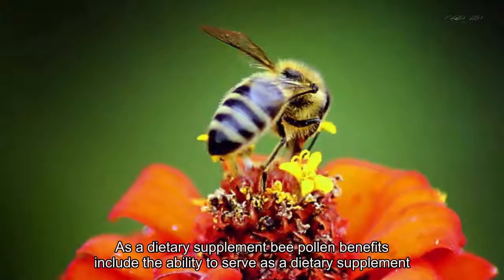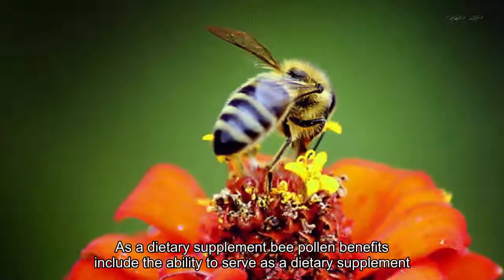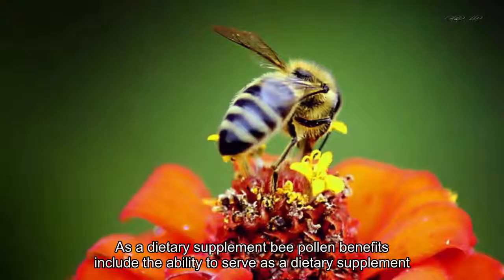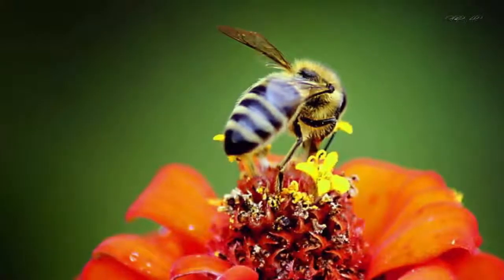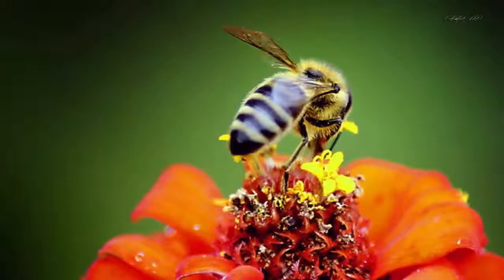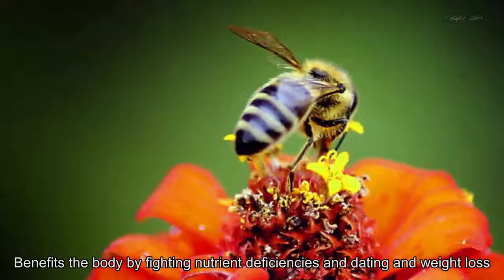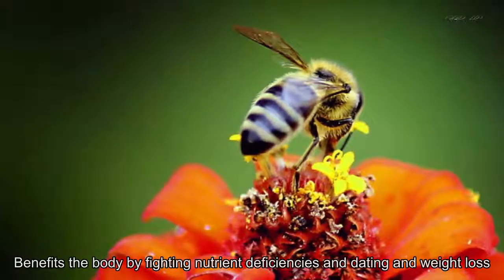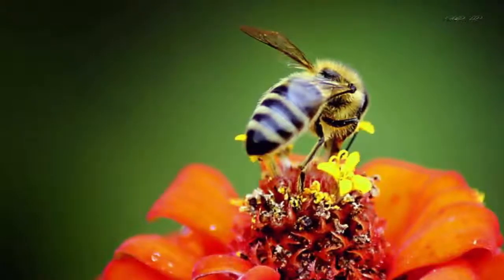Bee Pollen | Reveals 8 benefits and benefits from bee pollen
Here’s a little known fact: bee pollen contains almost all of the nutrients the body needs. It’s a natural antibacterial, anti-fugal and antiviral agent that boasts a wide range of essential nutrients. Bee pollen benefits stem from the vitamins, minerals, protein, lipids, enzymes and fatty acids it contains. Some impressive bee pollen health benefits include the ability to reduce inflammation, boost the immune system, protect the liver from disease, alleviate stress and even help reduce allergy symptoms.